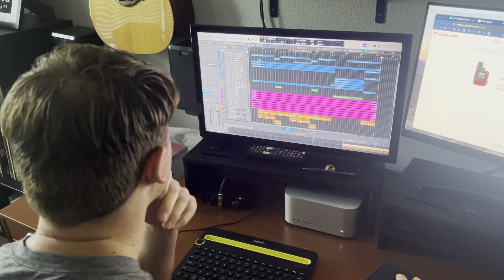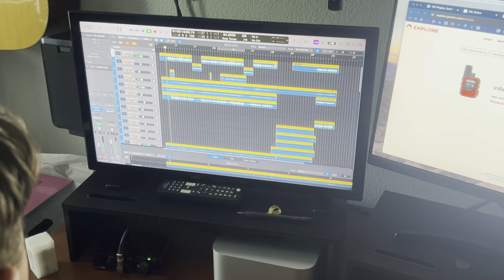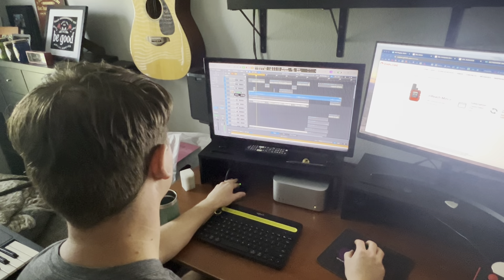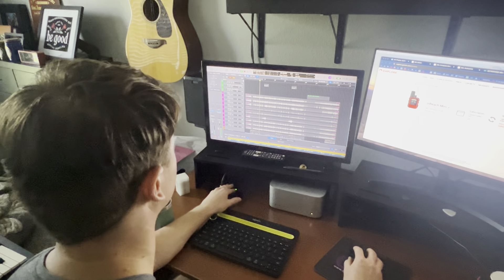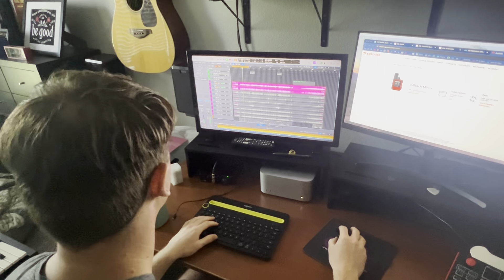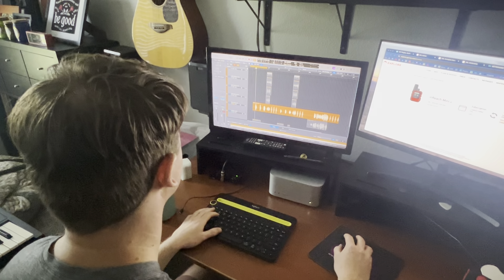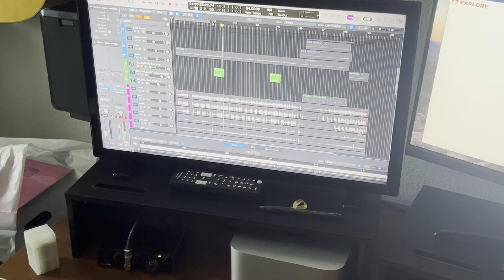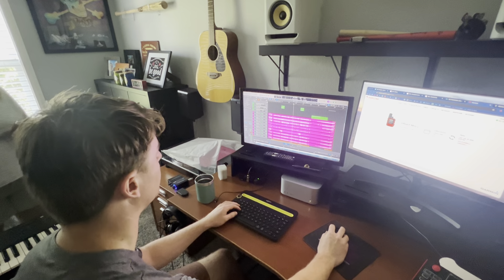July 20, 2024